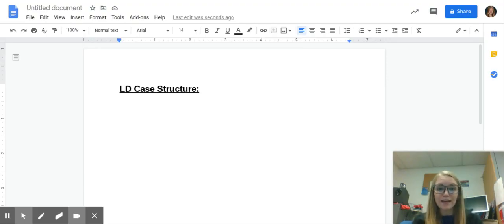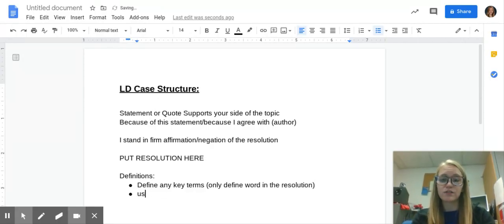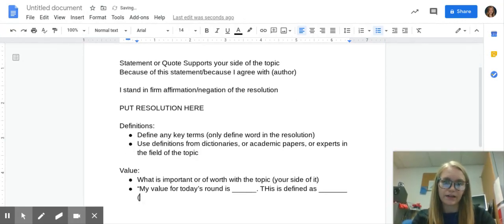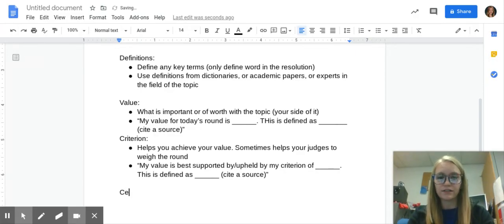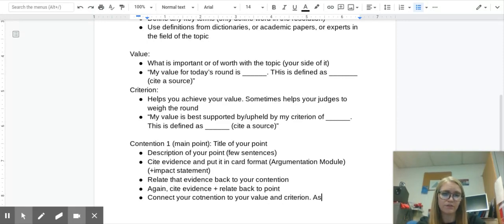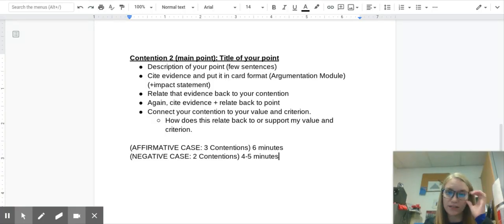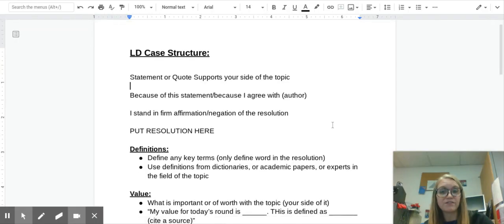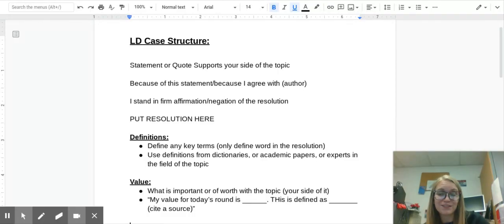Learning Lincoln-Douglas Debate - Basic LD Case Structure